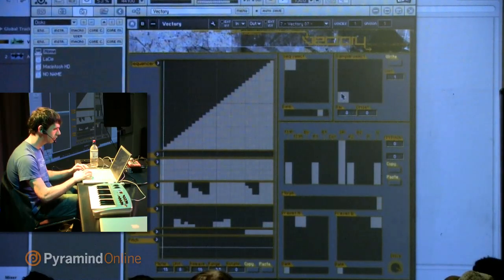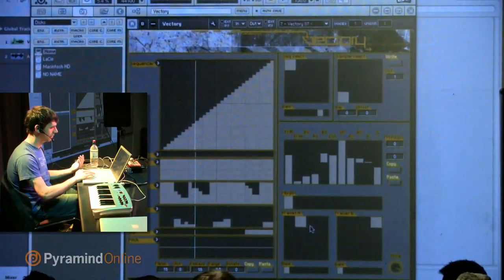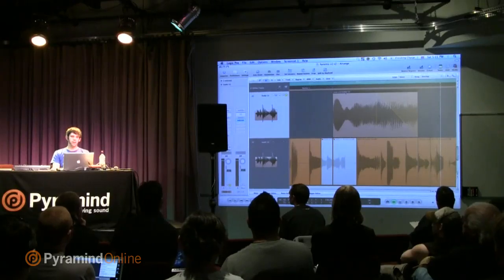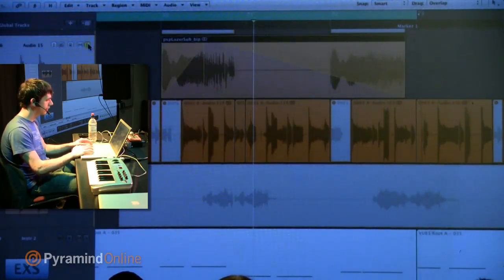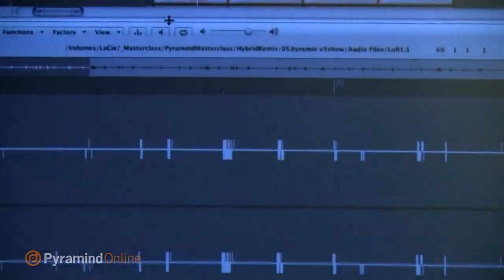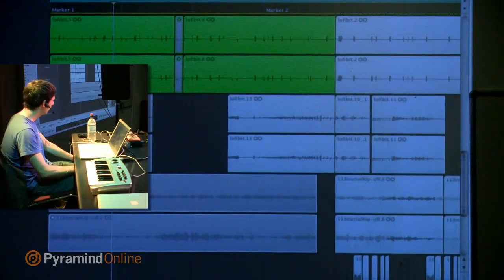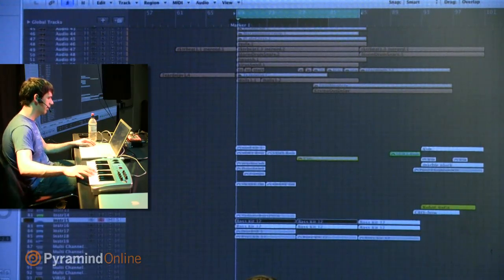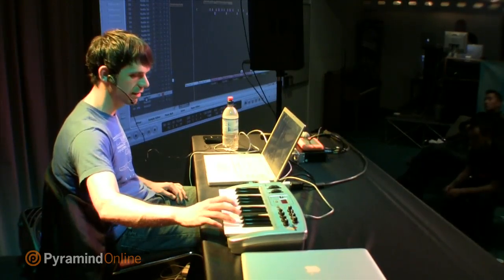Pyramind Elite Session Masterclass with Trifonic part 6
Part 6 of Pyramind's Elite Session Masterclass with @TrifonicOfficial